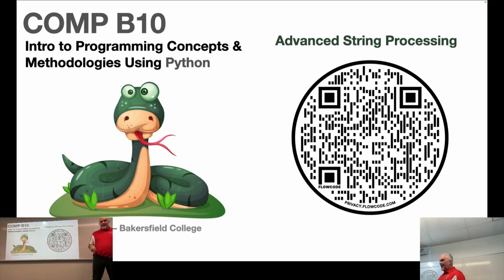Python - Module 8 - String Procssing (Fall 2023)